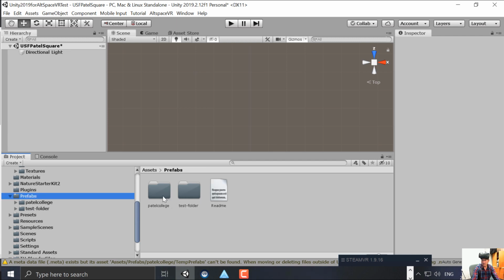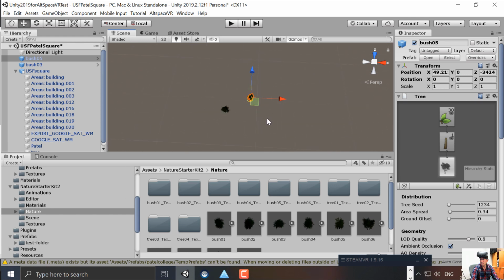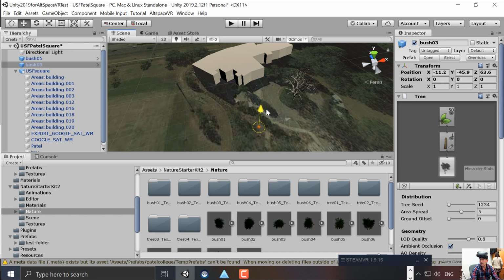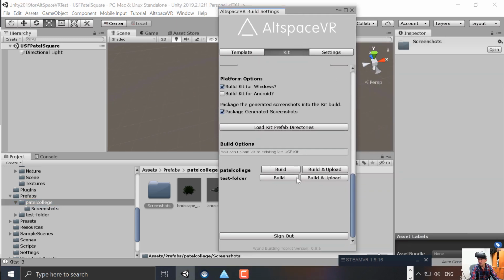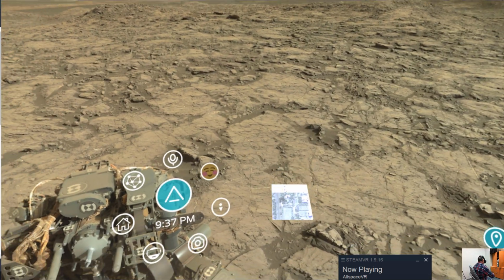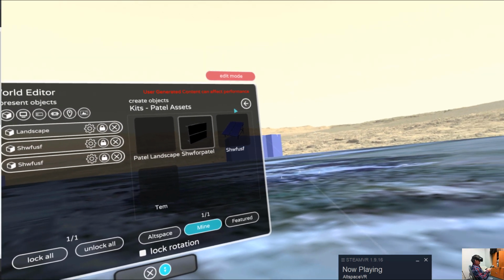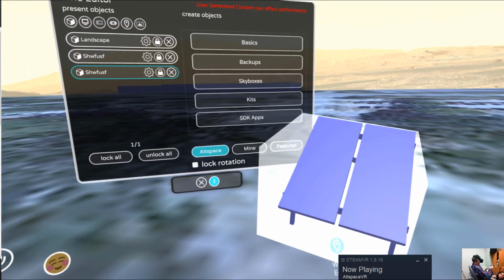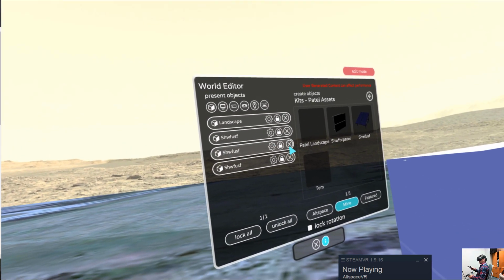Blender to Unity to AltspaceVR KITS 1